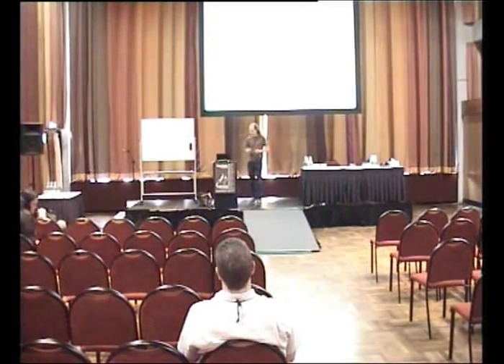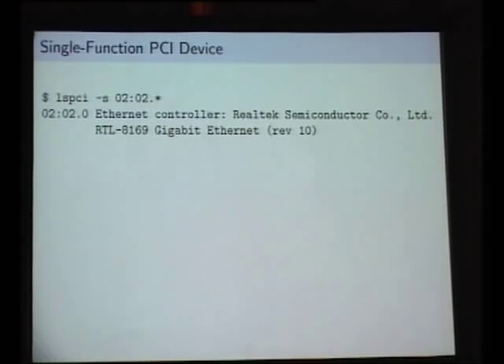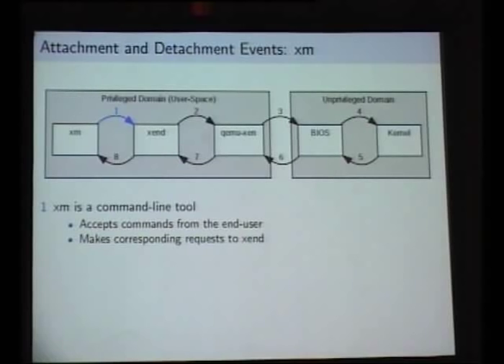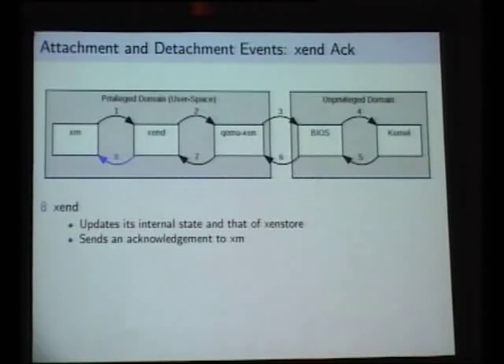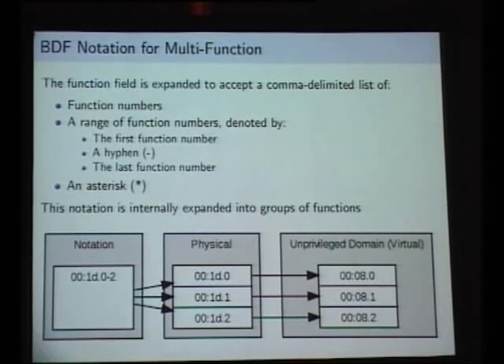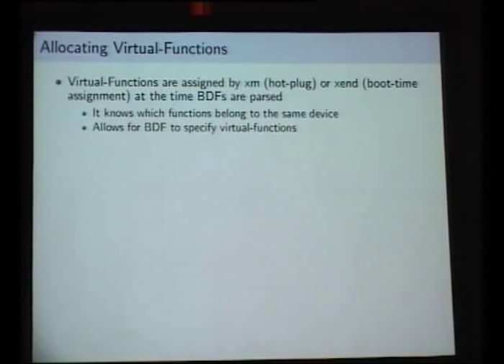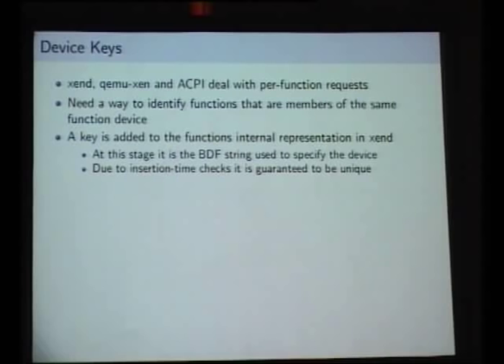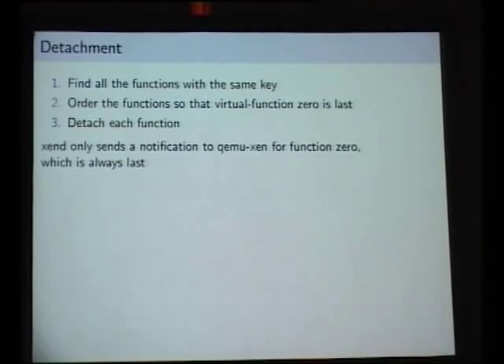Xen Multi-Function PCI Pass-Through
Presenter(s): Simon Horman

PCI pass-through is a method of making PCI devices available to guests in a virtualised environments such as Xen.This presentation will look at various improvements that have been made to PCI pass-through in Xen. In particular it will look at efforts by myself to allow multi-function PCI devices to appear as multi-function devices in guests.This will be a reasonably in-depth talk which examines implementation issues surrounding PCI pass-through. However, the presentation will endeavour cover the principles behind the technology in order to be accessible to someone with a passing knowledge of virtualisation.